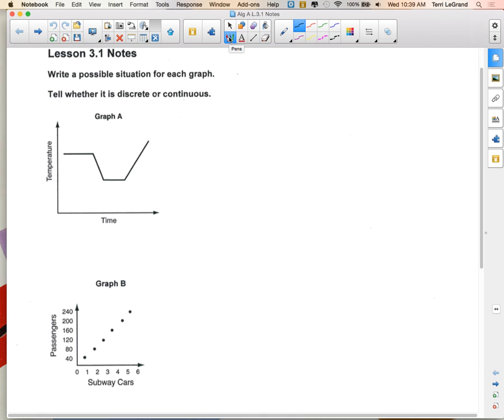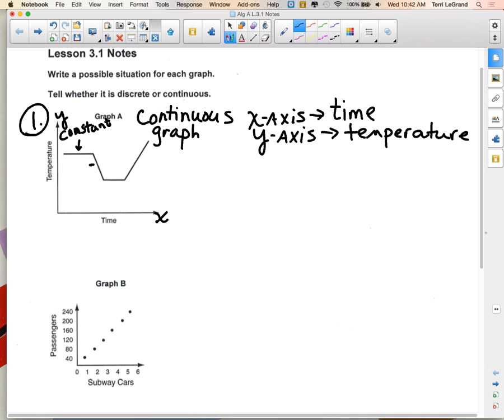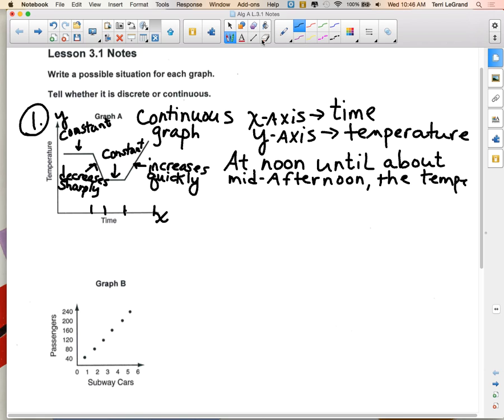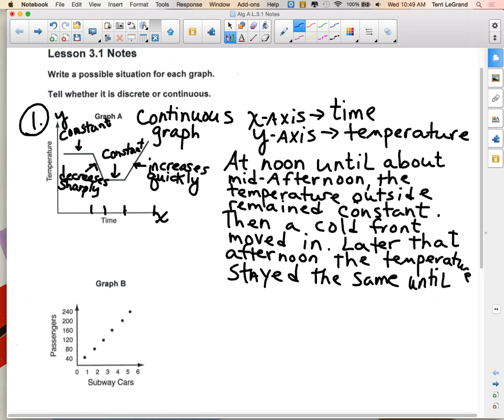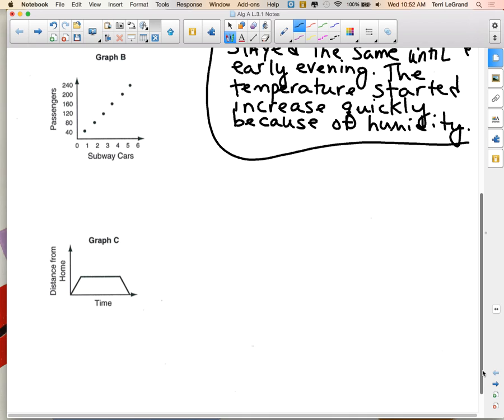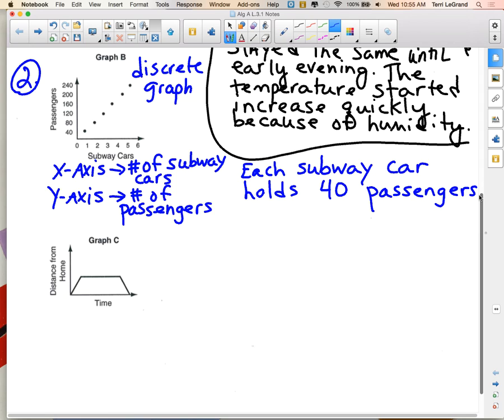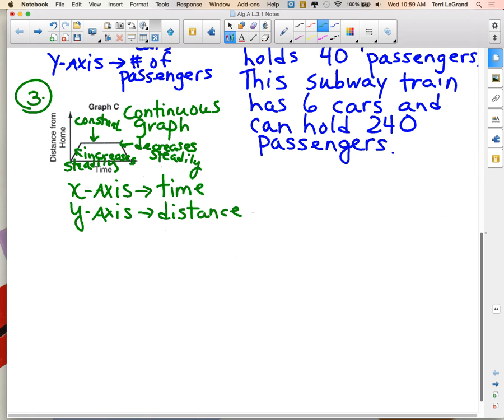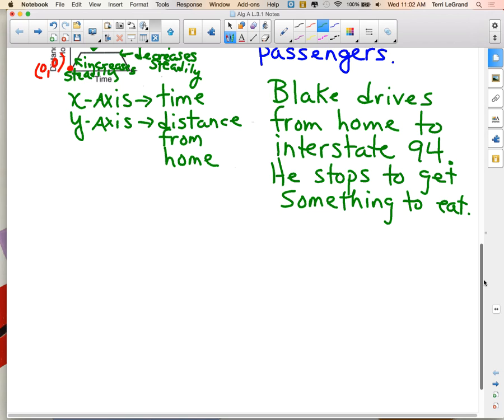Alg A L.3.1 Notes Recording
Notes completed in class Feb. 1, 2017.